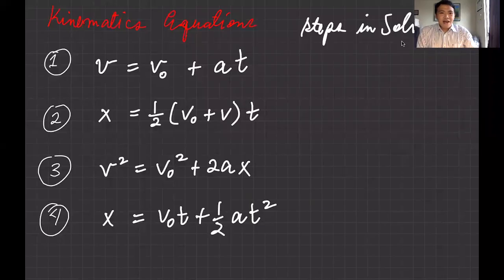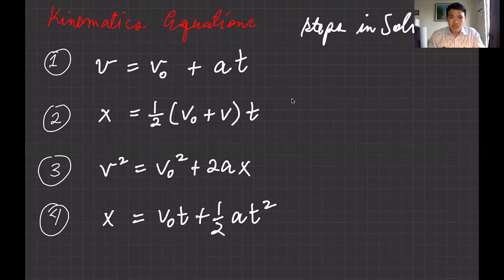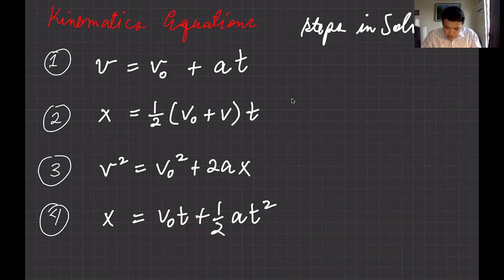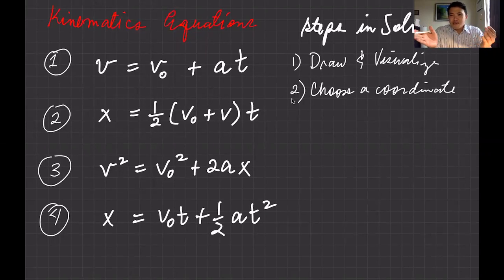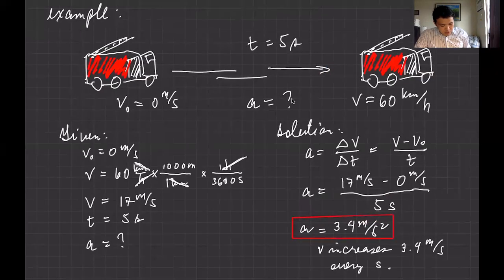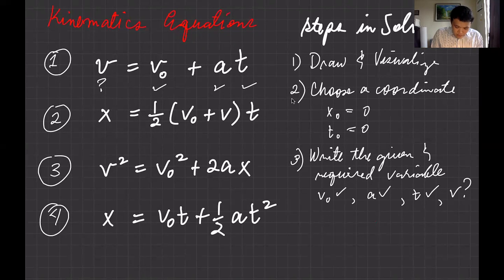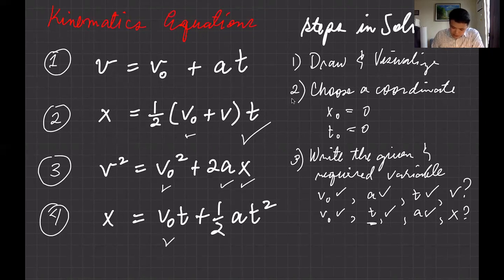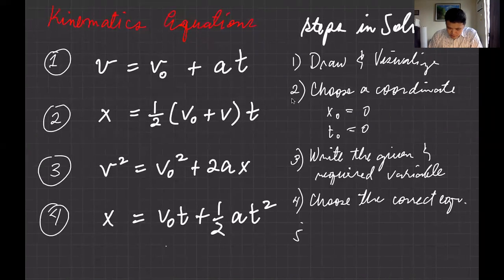Kinematics in One Dimension - Kinematics Equations (2)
The 4 Kinematics Equation are very useful equation in solving one dimensional motion problems. The steps and tips of solving problems are also discuss here.